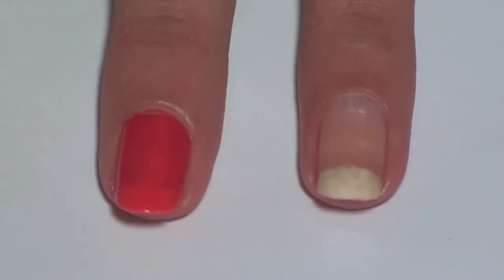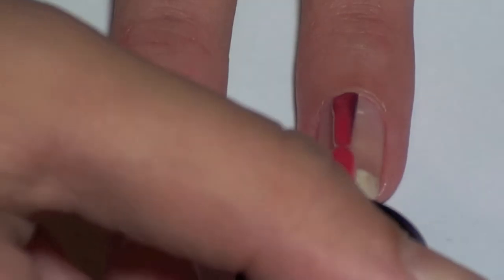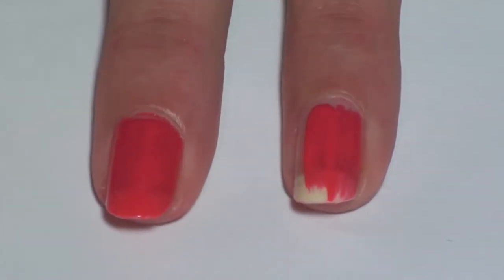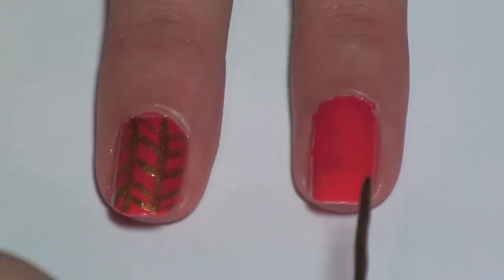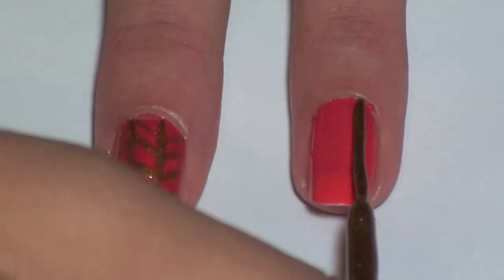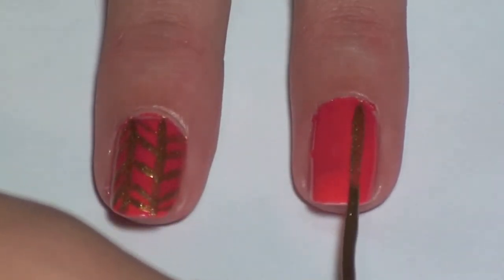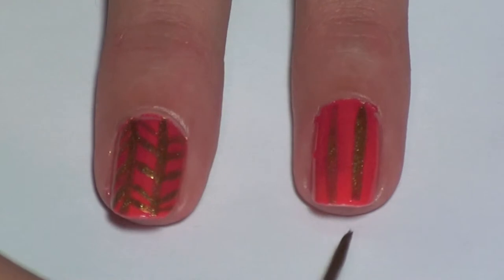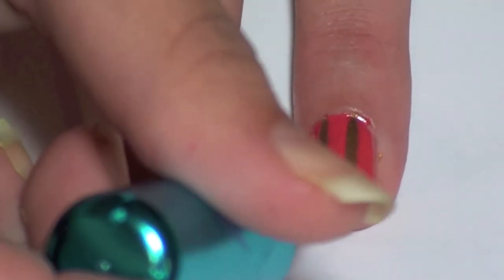Simple As Symmetry! Nail Tutorial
A simple, symmetrical design for your nails!

Colors Used:
Pink: Timbleberry-Sinful Colors
Gold: Gold Rush- L.A. Colors Art Deco Stripers